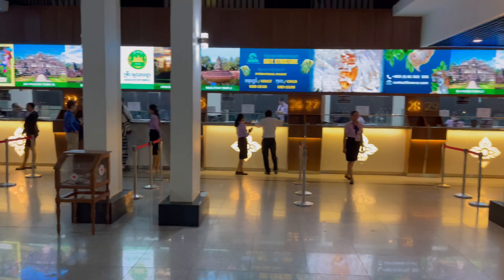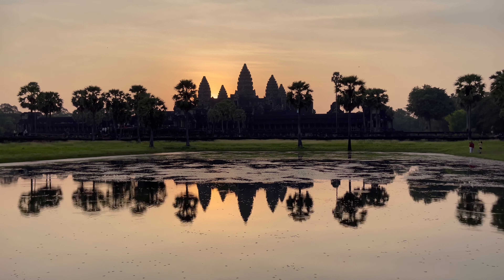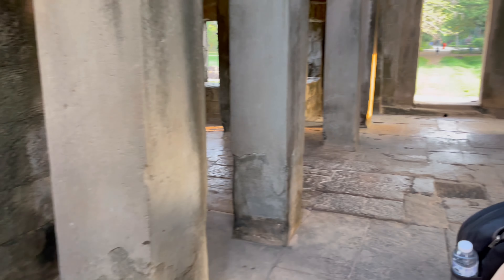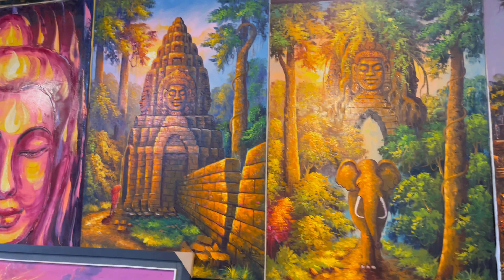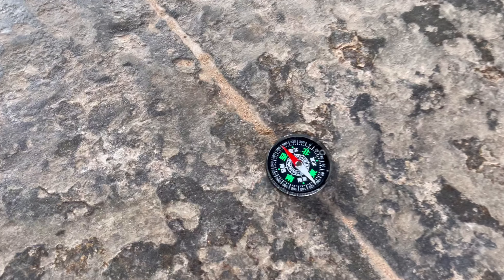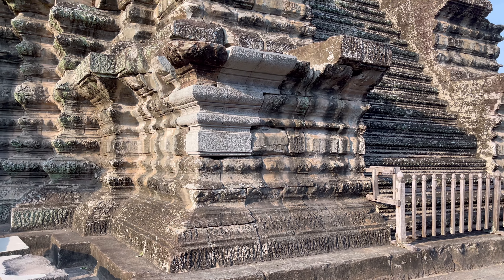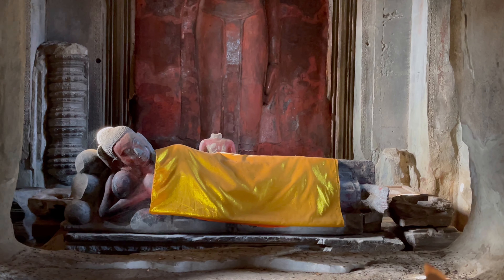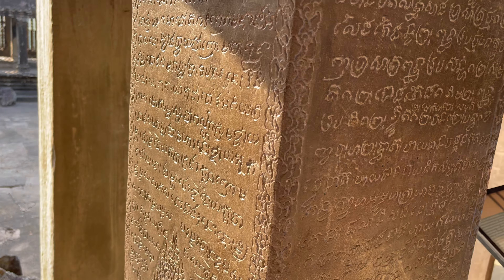Angkor Wat Temple Cambodia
As the world wide tour begins, we land in Siem Reap to go explore the biggest temple in the world in the jungles of Cambodia. A World UNESCO Heritage site of Angkor Wat and the surrounding temples built centuries ago.

Chhan and his Motorbike are available for hire, contact him on WhatsApp, just tell him you saw his video on YouTube! He’ll be so happy!

Sources for Historic Information:
Book: Angkor; Splendors of the Khmer Civilization by Marilla Albanese

Some Wikipedia References

On site Temple Information print and other.

Tour Guide “Lee”